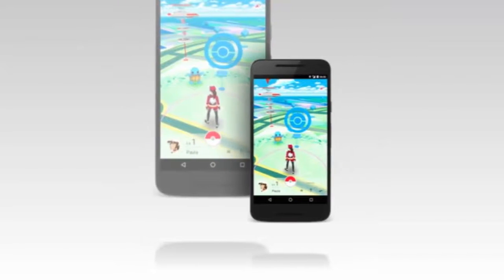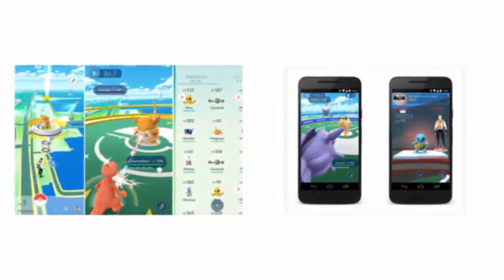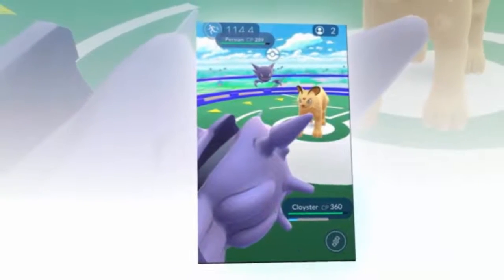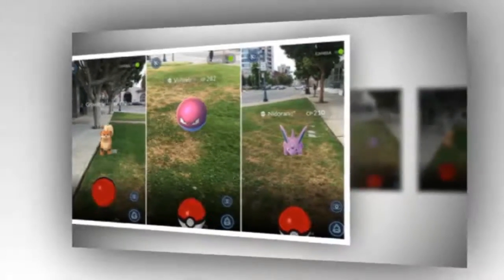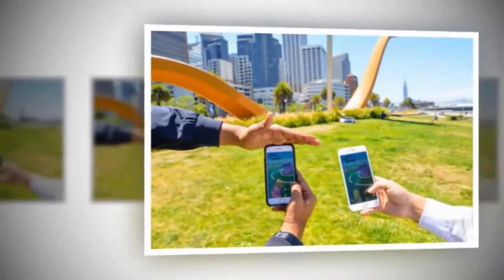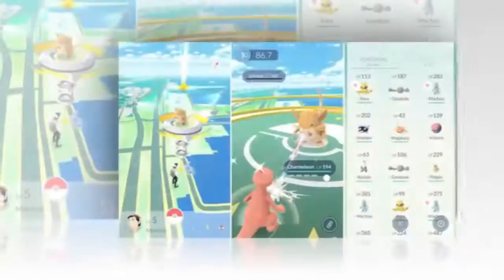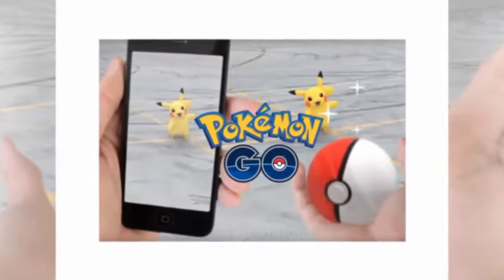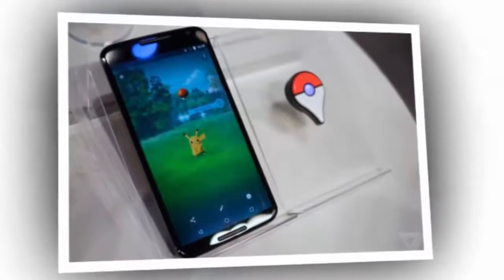How To Play Pokemon Go - How do I catch pokémon?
Catching pokémon works mostly like you'd expect: you simply walk around with the app open on your phone, which will buzz when pokémon are nearby. Tap on the pokémon on the map, and you’ll switch to the catching interface. The color of the ring surrounding the pokémon helps determine how easy it is to catch — green is easiest, yellow intermediate, and red the most difficult.
Pokémon are found at different CP (Combat Power) levels, which more or less determines how powerful the pokémon will be. To raise a pokémon's CP, you'll need two resources: stardust, a generic item you obtain with each pokémon that you catch, and the pokémon's specific candy, which can be obtained by catching duplicates of the pokémon you want to level up. For example, to level up a Zubat’s CP, you’ll need stardust and Zubat candies. Similarly, to evolve your pokémon, you’ll need to use more of that pokémon’s candies, which will also dramatically raise the CP of that pokémon. As your character level increases, you’ll encounter higher level pokémon in the wild and be able to level up the CP level of your pokémon more.
Different pokémon are found in different places — so while The Verge office might be infested with Zubats, going farther afield may result in different or rarer pokémon.